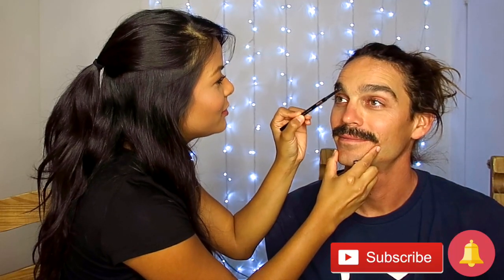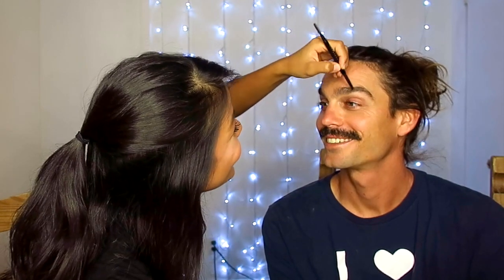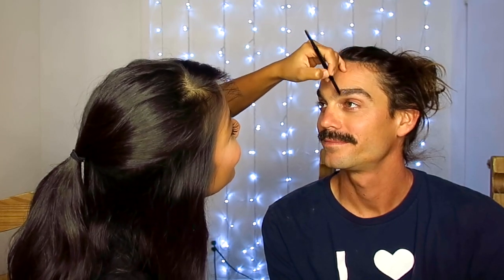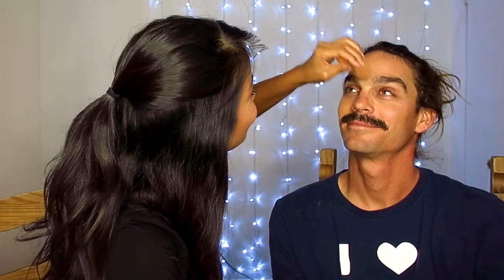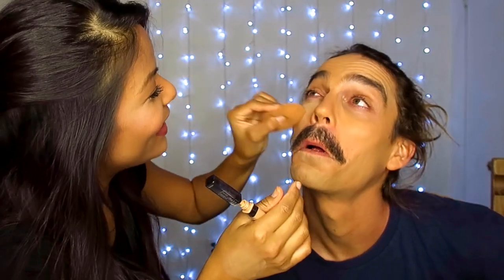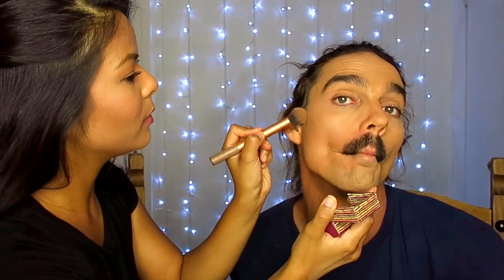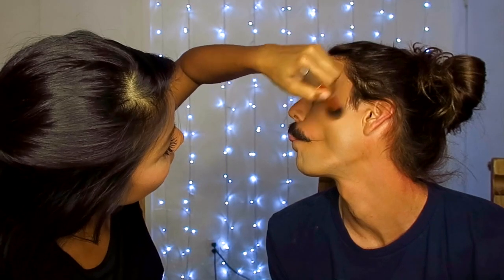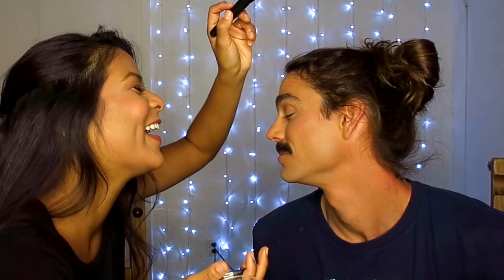I DO MY BOYFRIEND'S MAKEUP! | Sonya Blade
My boyfriend is a great sport and let me do his makeup. He's so beautiful oh and handsome lol.